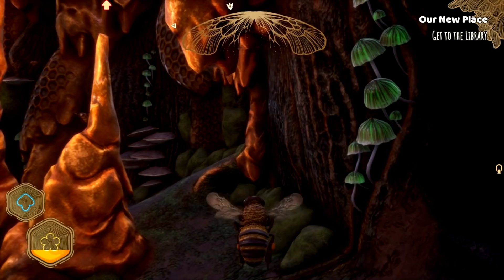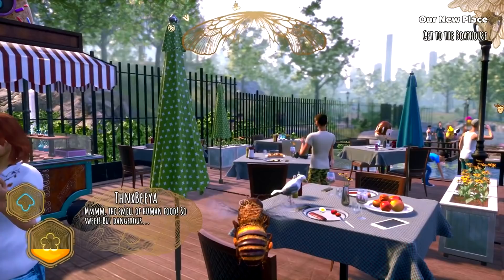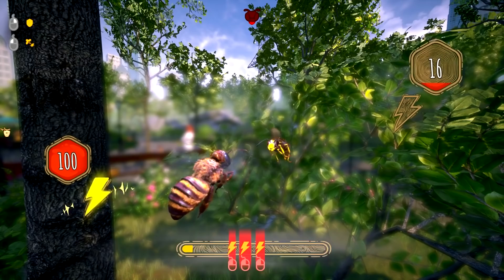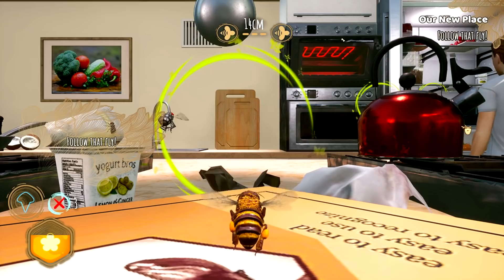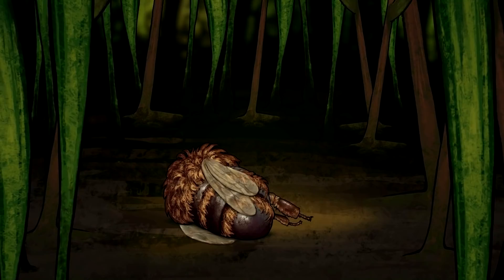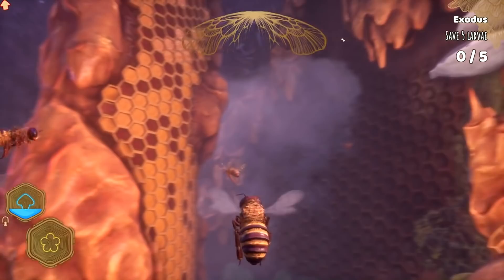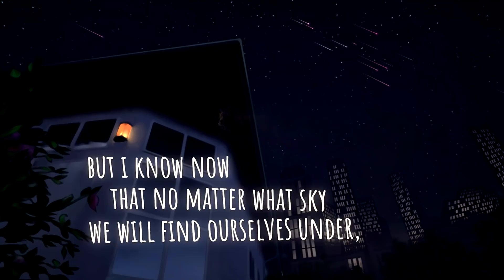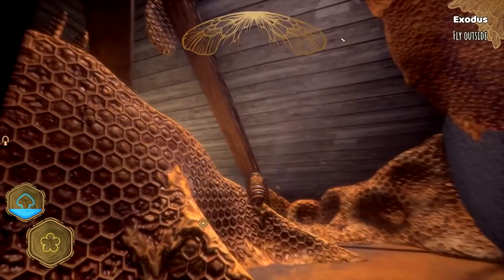Humans Destroy Our Bee Hive In Bee Simulator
Welcome to Bee Simulator. Bee Simulator is a game where you play as a honey bee. Explore a world brimming with life in which you collect pollen, defy dangerous wasps and save your hive.

Check out Bee Simulator here via the EPIC game store -

What Is Bee Simulator?

Live the big adventure of a small bee! Explore a world brimming with life in which you collect pollen, defy dangerous wasps and save your hive. Play with others in three game modes, including co-op and PvP on split screen.

Please hit LIKE and SUB for more Bee Simulator Done Fun :)